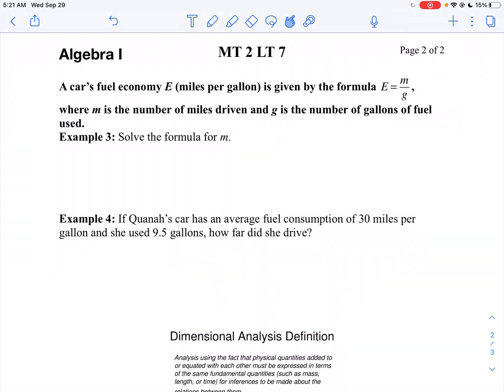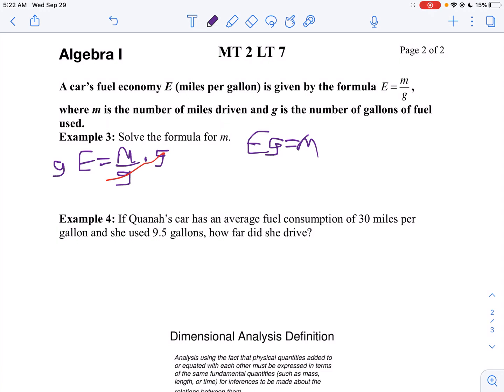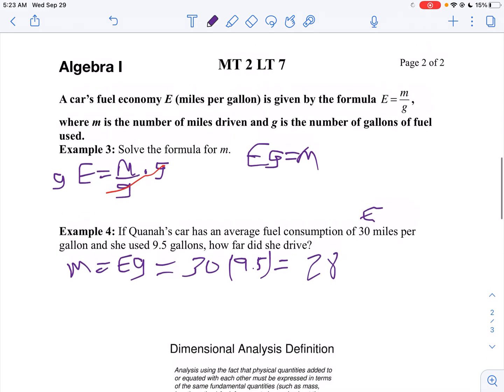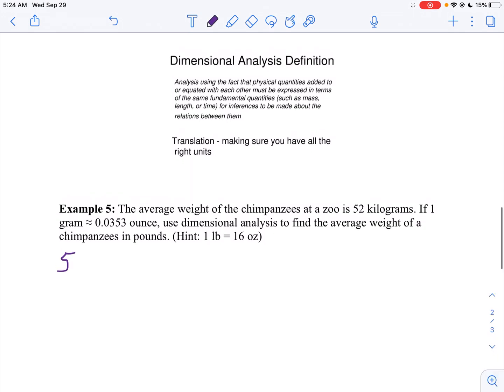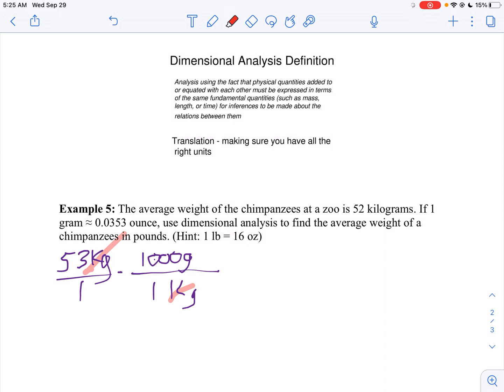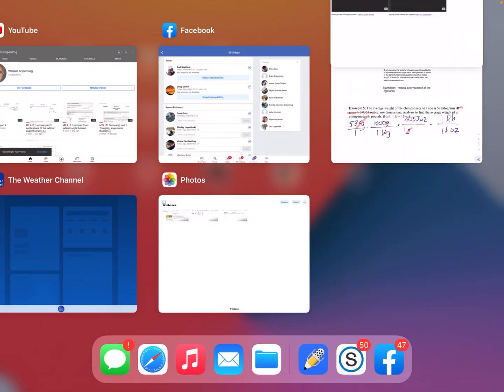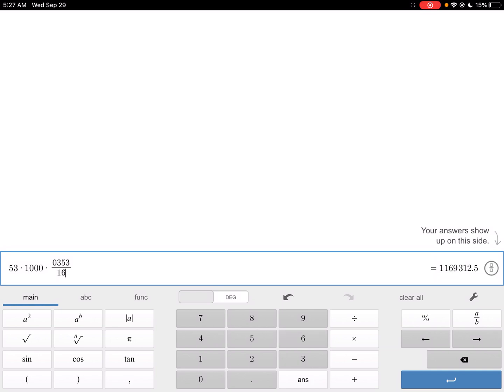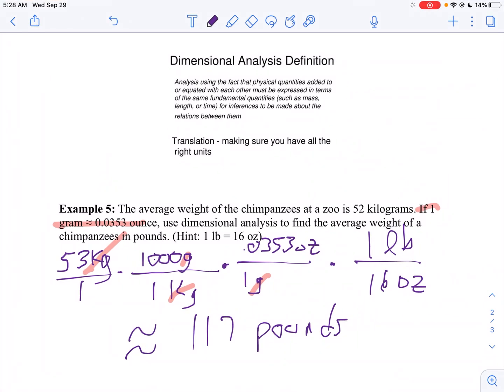MT 2 LT 7 seminar part 2￼